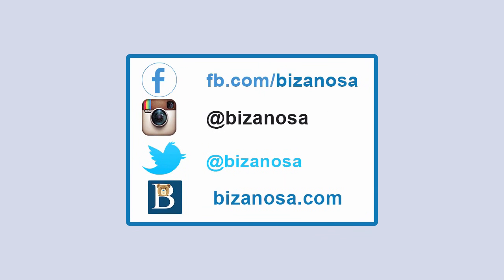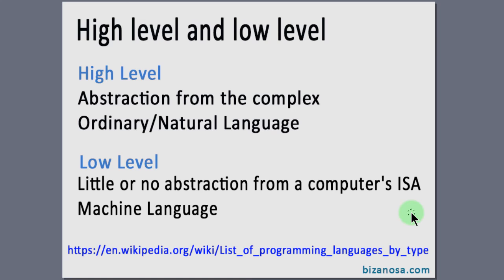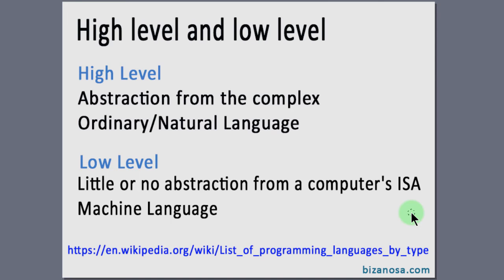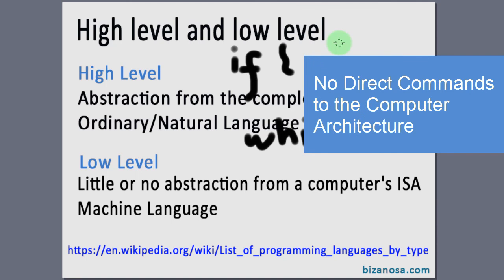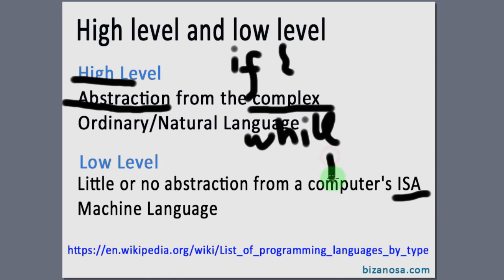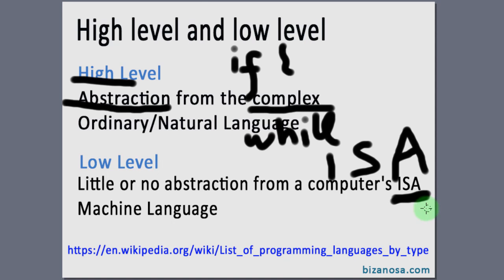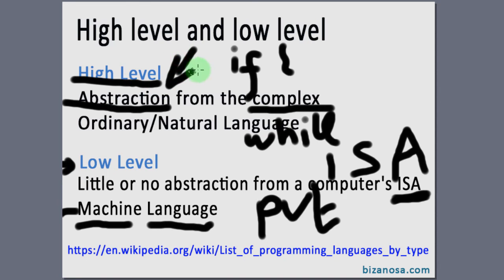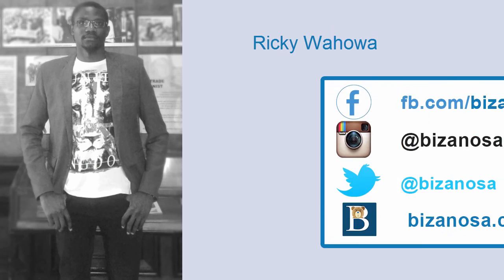4 low level and high level languages - Intro to Programming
4 low level and high level languages - Intro to Programming